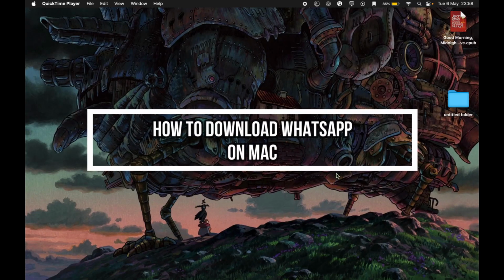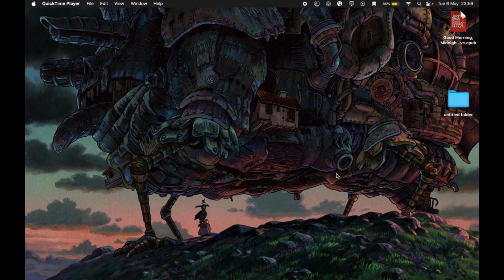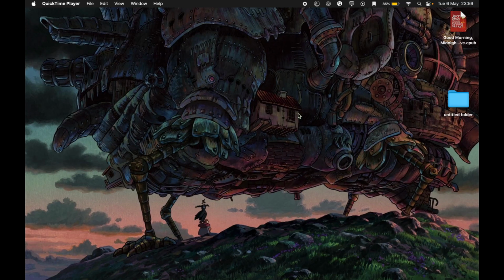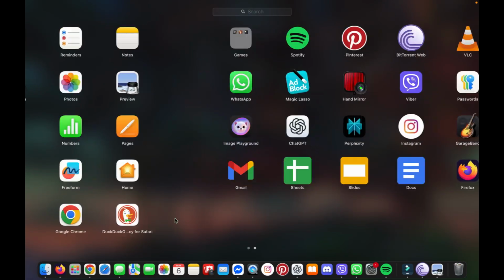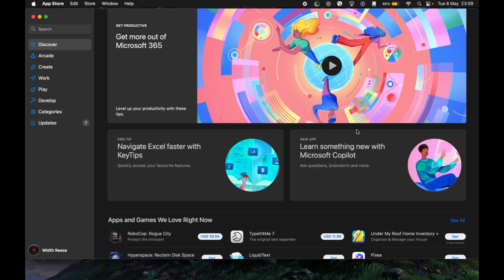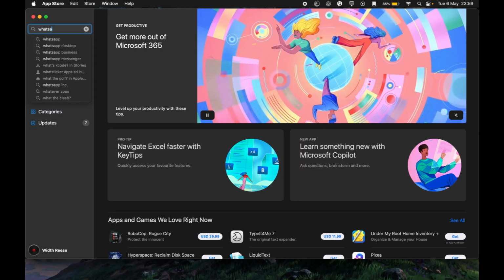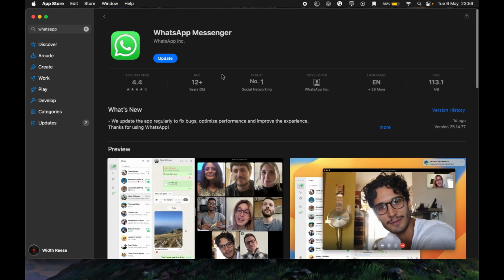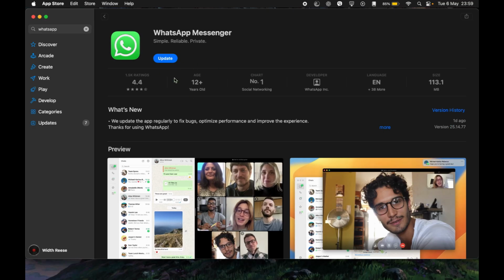How To Download WhatsApp On Mac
This video shows you how to download WhatsApp on your Mac computer. Follow these simple steps to get the app and start chatting on your desktop.